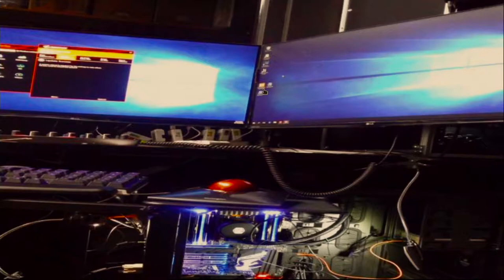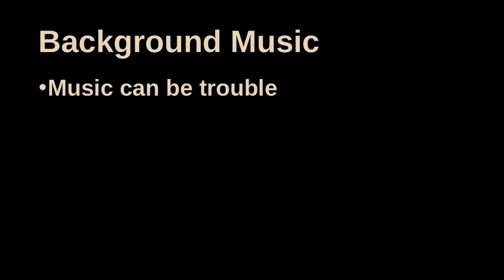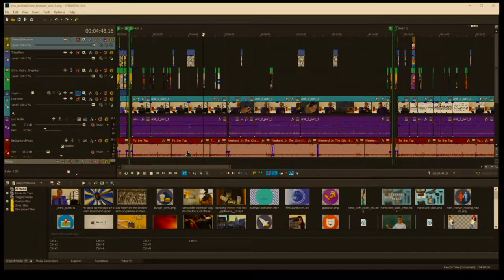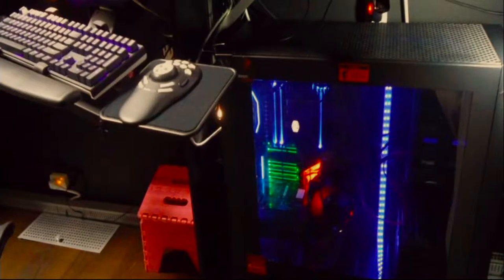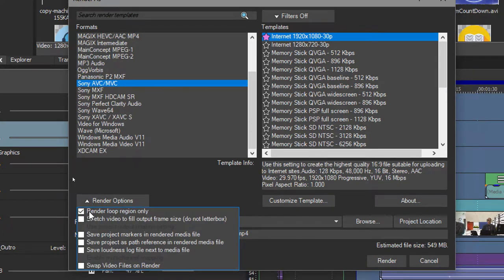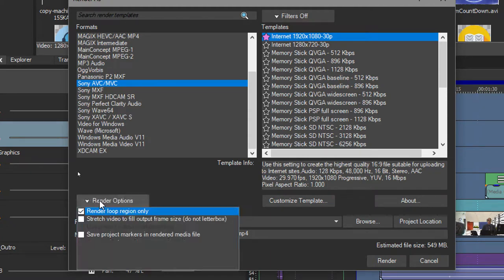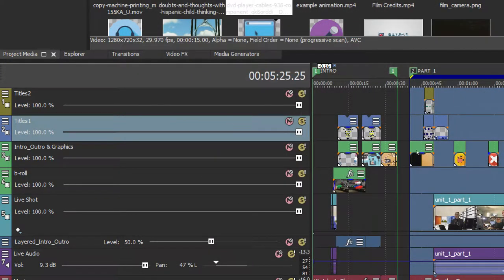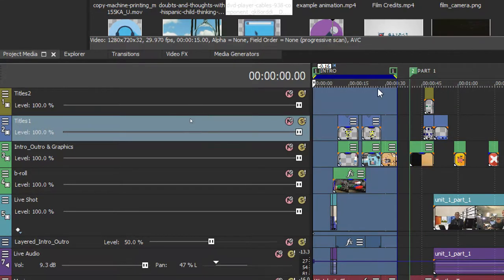Unit 11 part 4 OLD NG